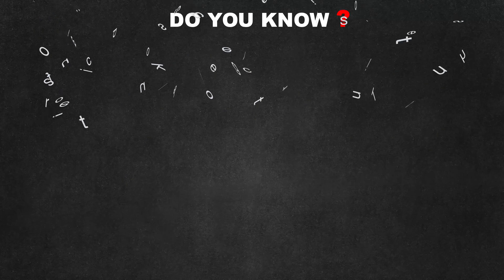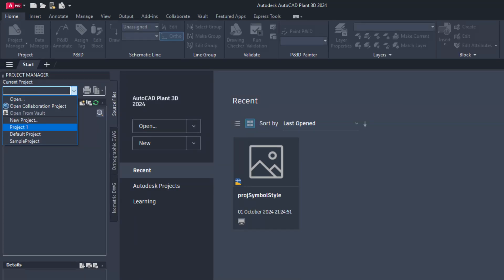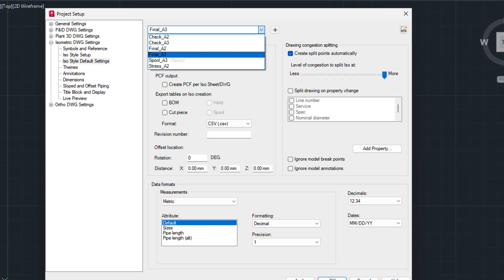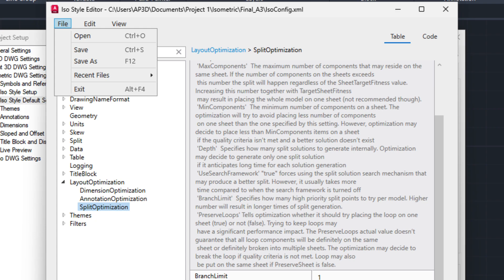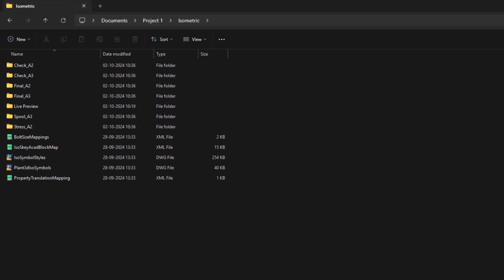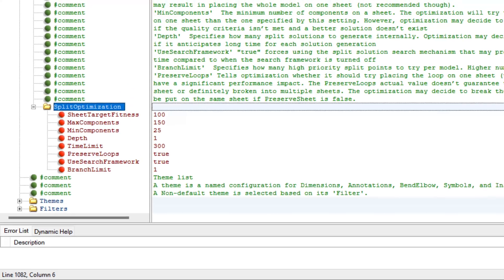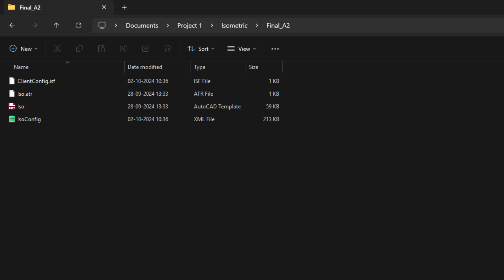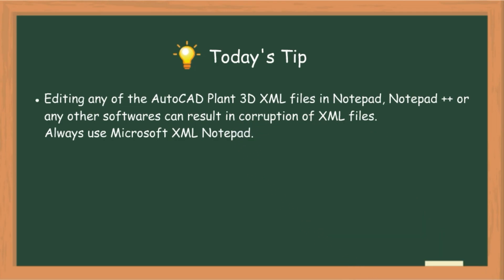AutoCAD Plant 3D | Reduce Isometric Sheet Count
isometric drawing, reduce number of sheets, less count of isometric sheet, reduce sheet count, less sheet count, less number of iso sheets

Do you want to become an AutoCAD Plant 3D Expert/Administrator?
We post videos daily about basic to advanced troubleshooting and customisation of AutoCAD Plant 3D.